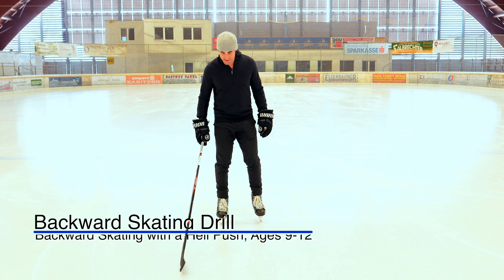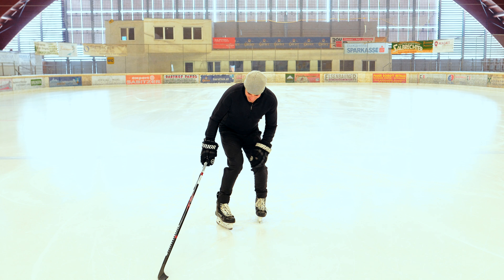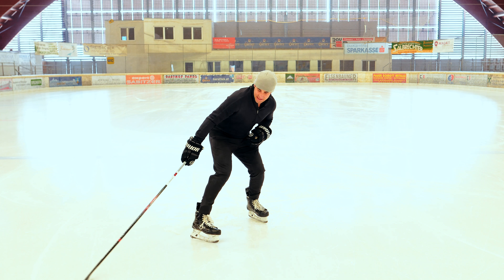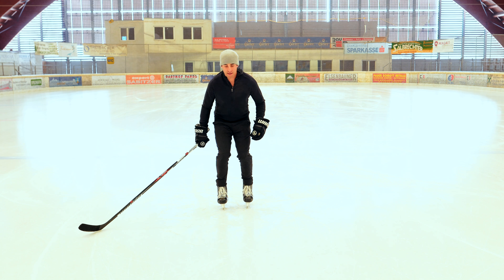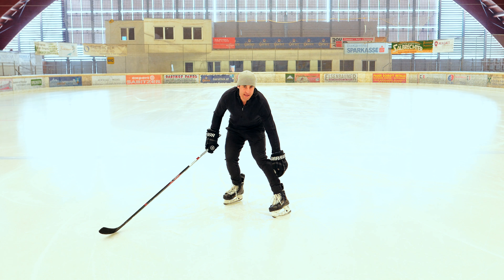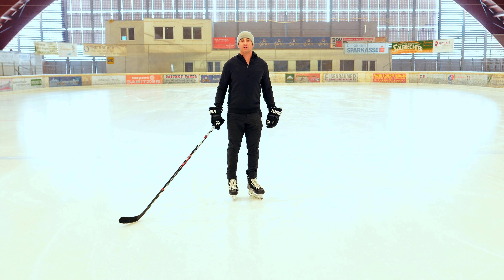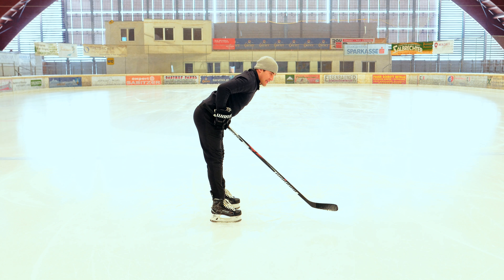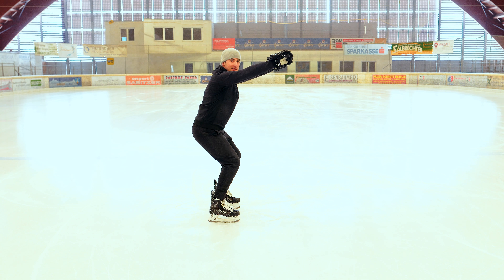Backward Skating Drill: Backward Skating with a Hell Push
Key points:
   - Focus on the heel of the Push leg
   - Maintain a steady hockey posture
   - Lift leg to retrieve leg back under the body (skating)